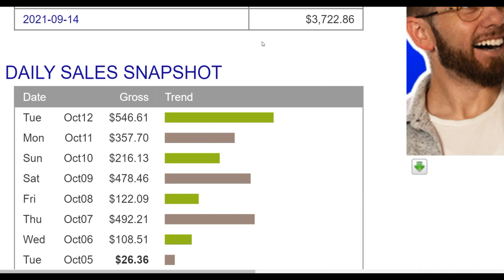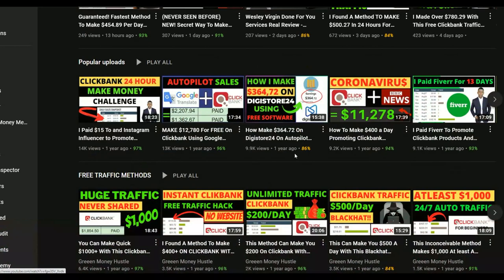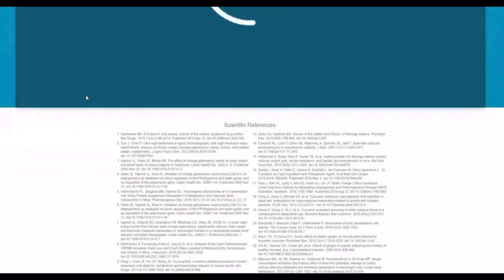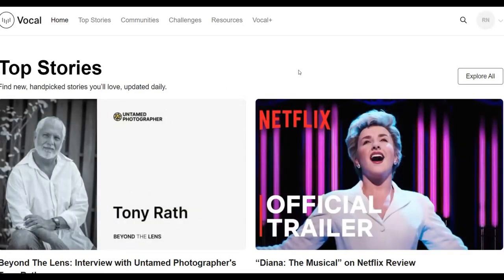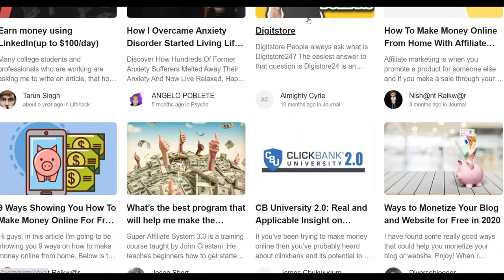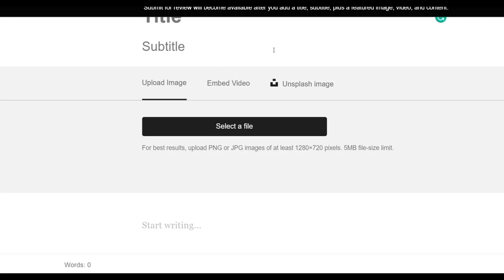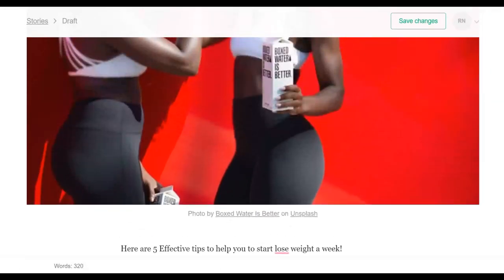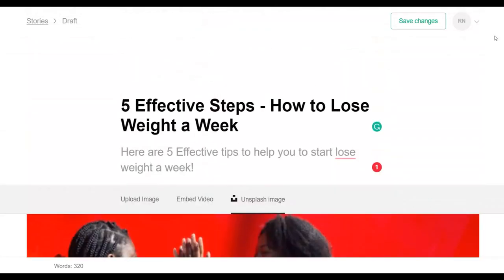Meticore Promotion! Make $16,000 Promoting Meticore Affiliate Offer On Autopilot - Unlimited Traffic